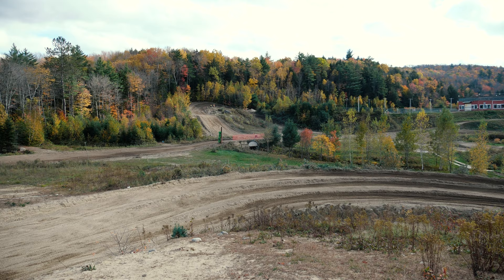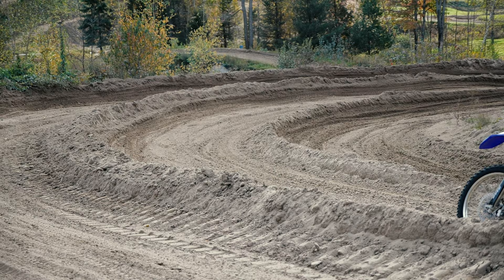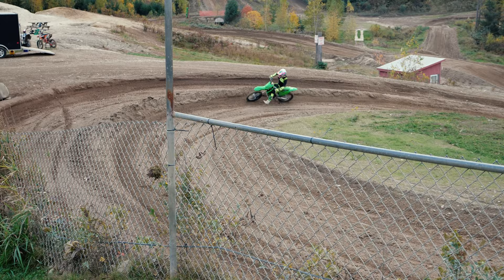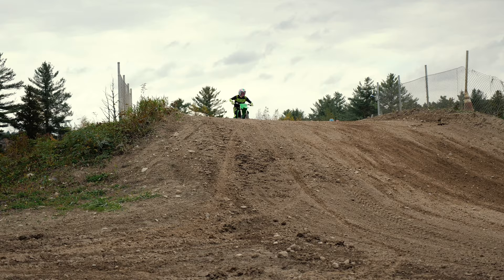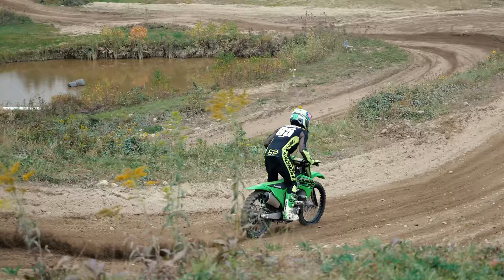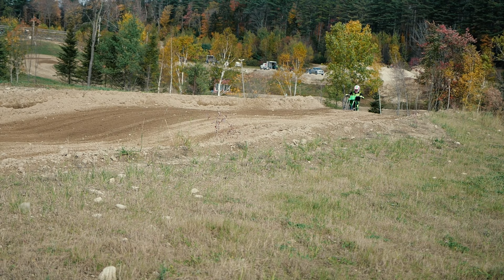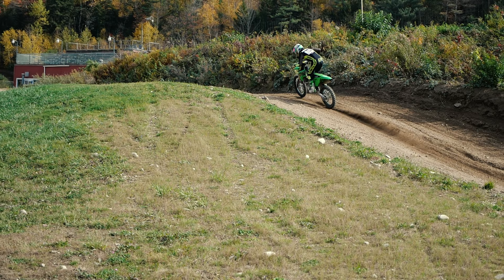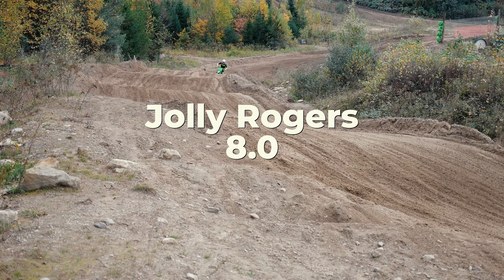NHMX (Jolly Rogers) Track Review - The Best Track In New England??